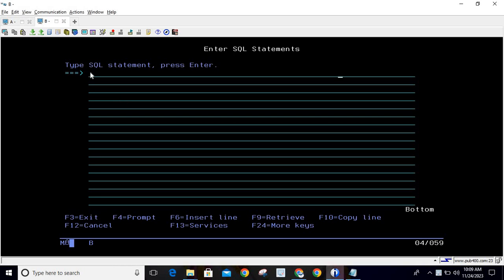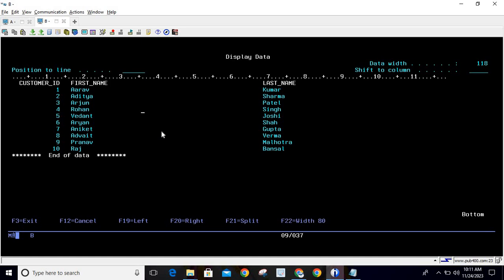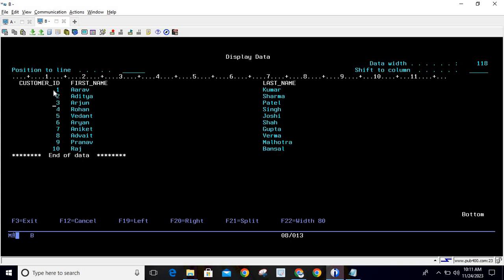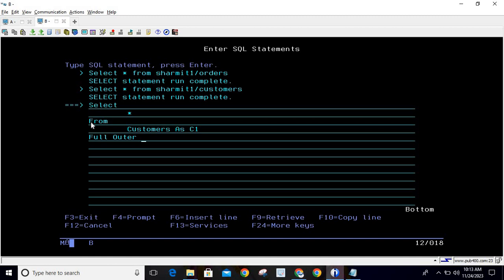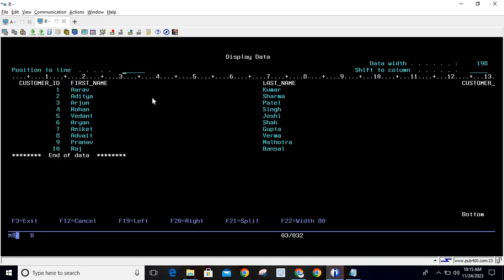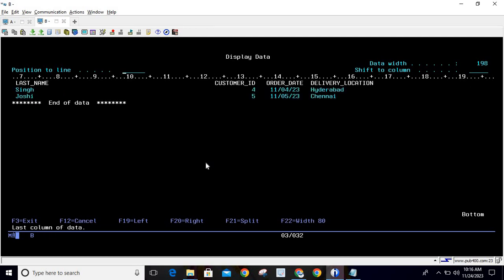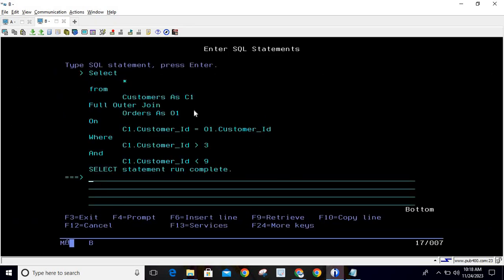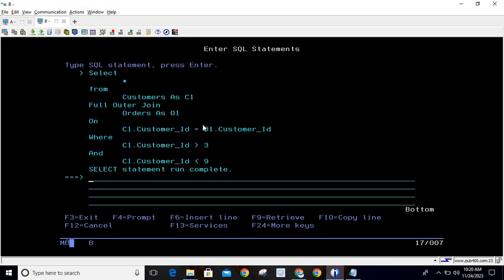Full outer join with where clause in db2 sql | sqlrpgle programming | Joins in ibmi db2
1. How to use full outer join in ibmi db2 in english.

2. Full outer join with where clause in ibmi db2 in english.

3. Types of joins and its real time examples in ibmi db2 in english.

4.Db2 joins with real life examples in english.